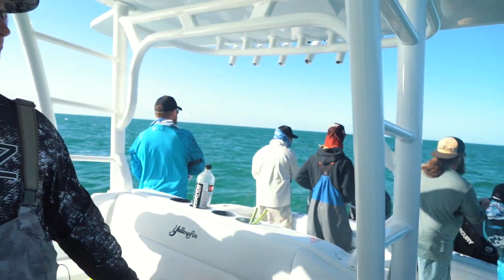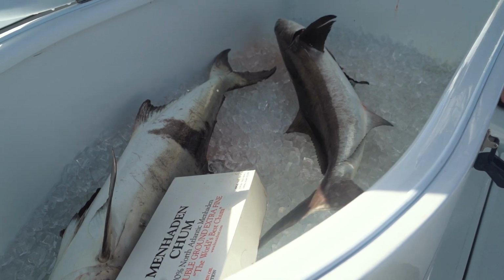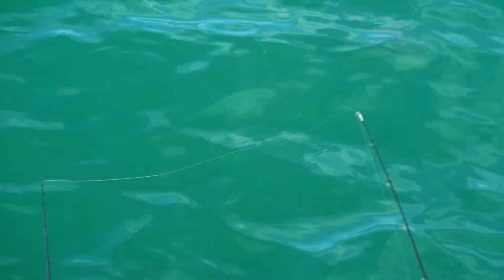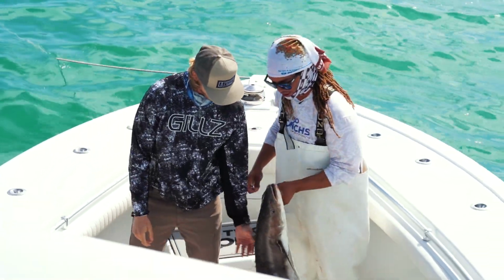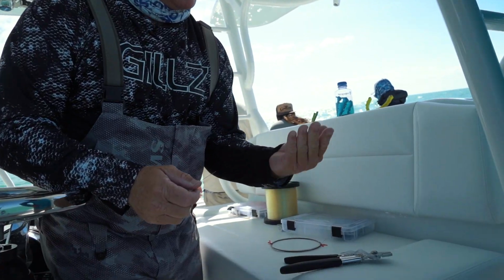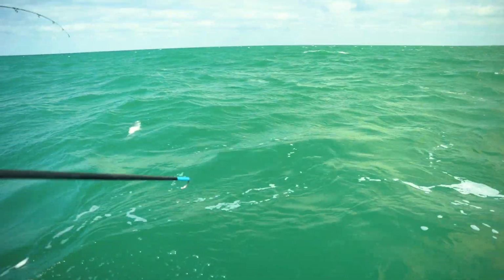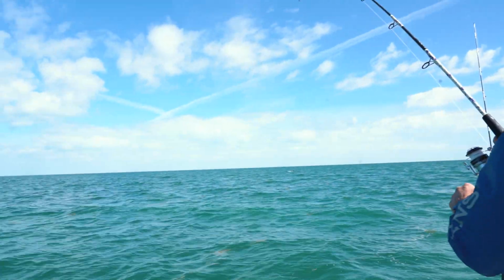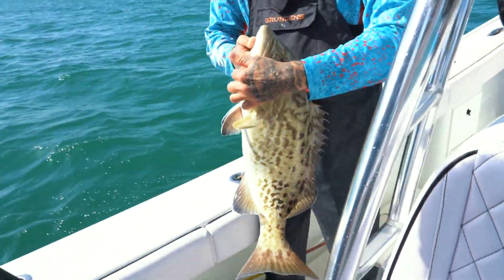How to Catch Cobia in the Gulf of Mexico - Two Conchs Online TV/Ep 13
Join the Two Conchs Sportfishing TV team in the Florida Keys to learn advanced cobia fishing tactics for in the Gulf of Mexico. Also learn how to use new features from Furuno Electronics.